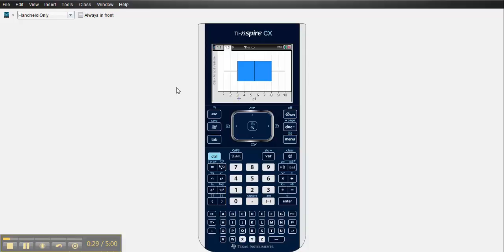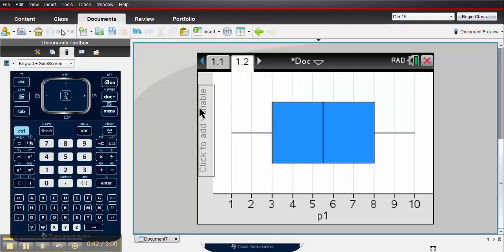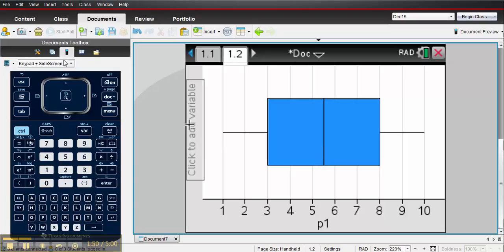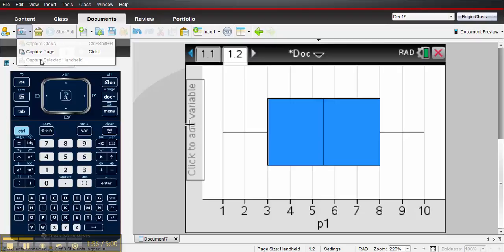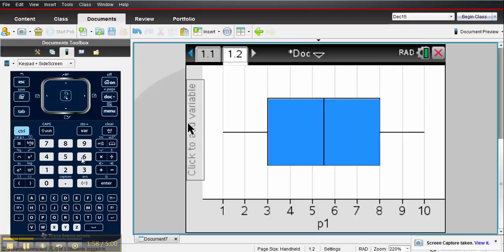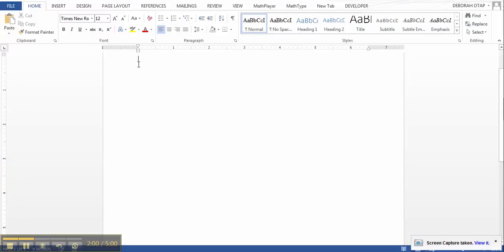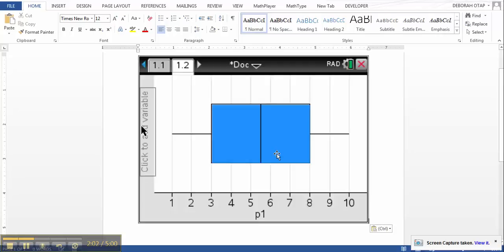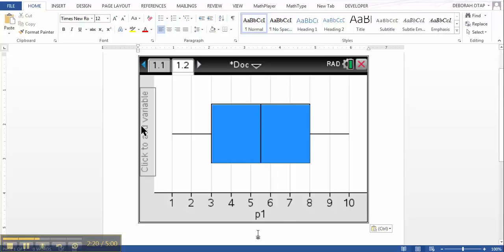Ti-Nspire Teacher Software